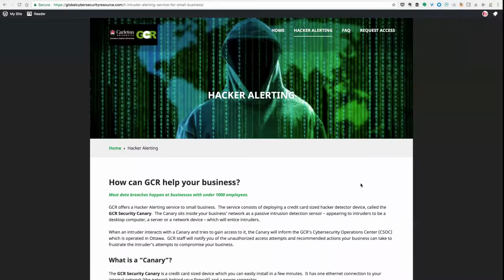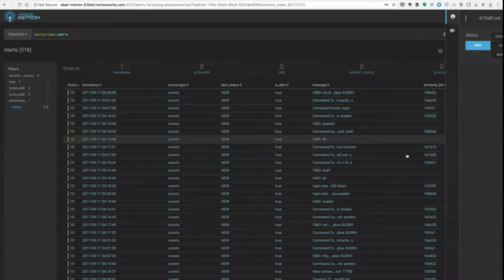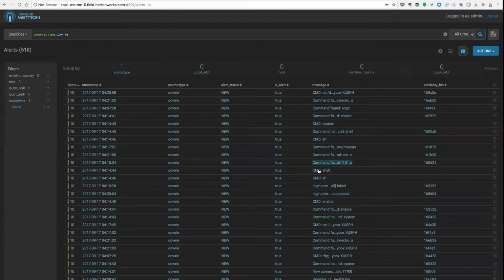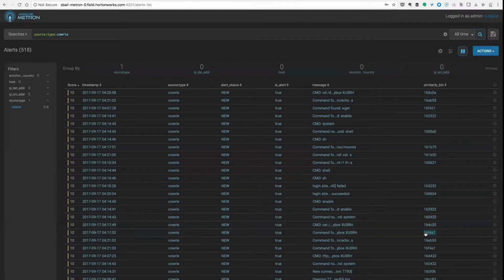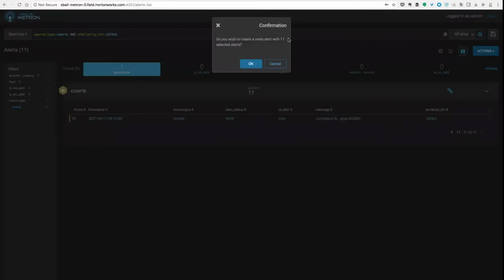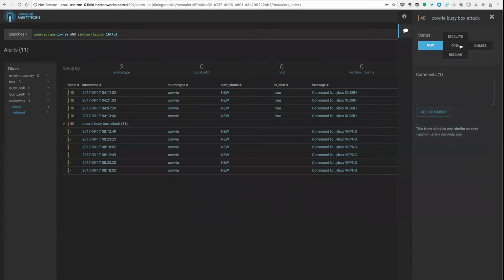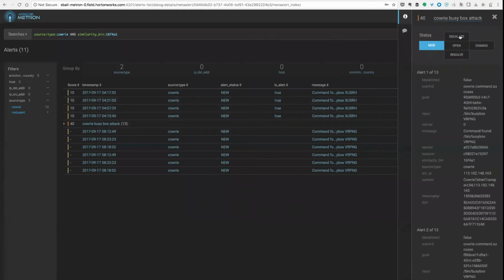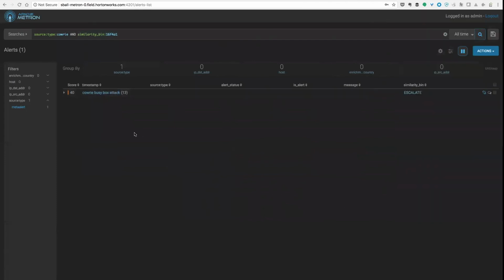HCP LSH Demo Walkthrough v1 0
Locality Sensitive Hashing used to cluster in realtime, and discover similar attacks to those found in a blacklist